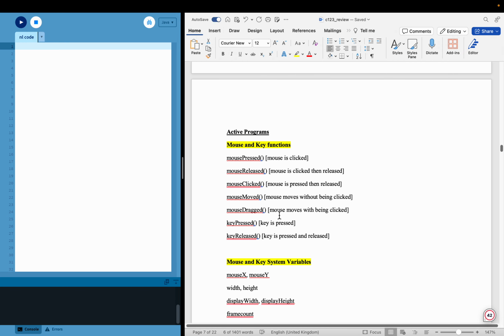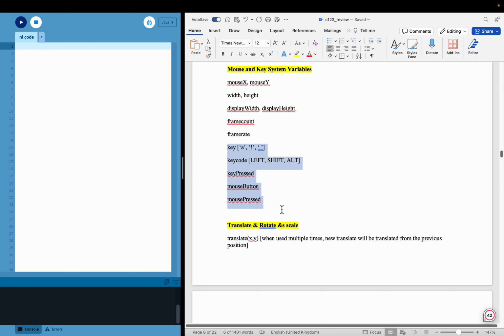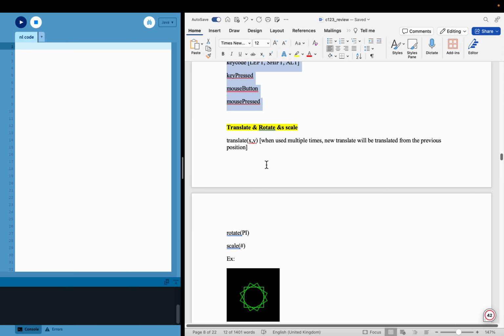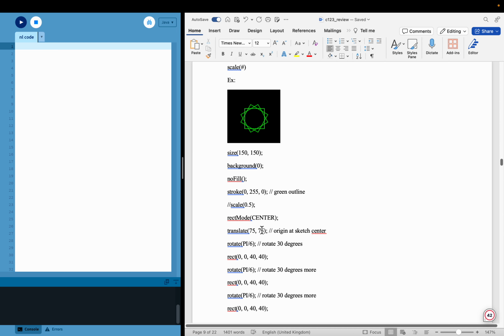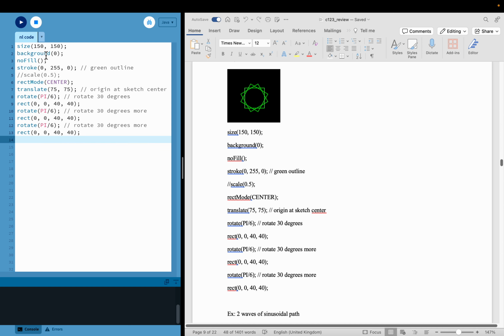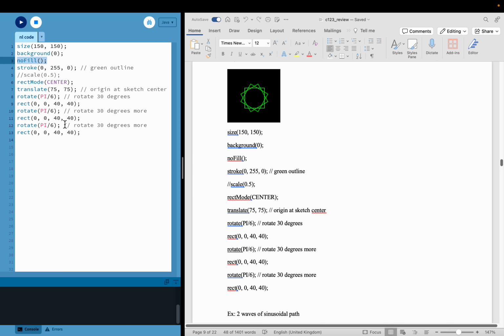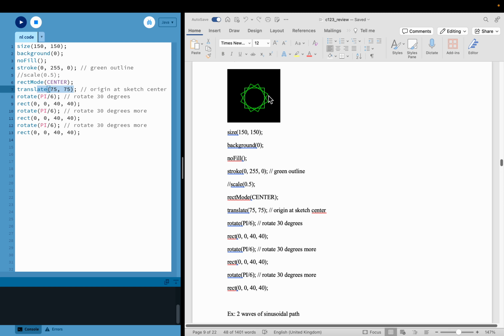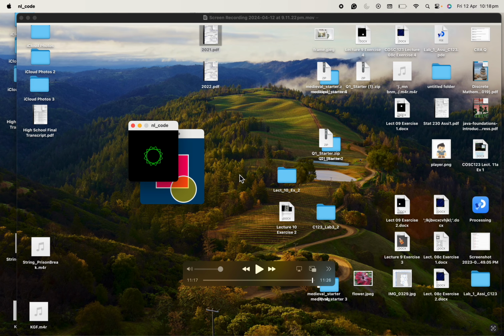Learn Java Part 2